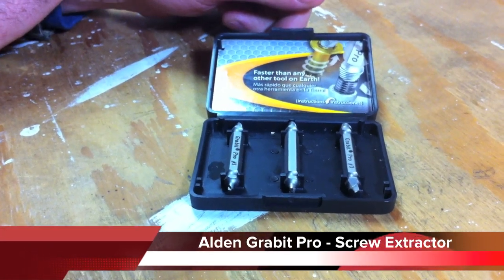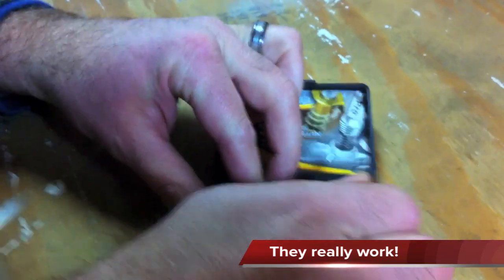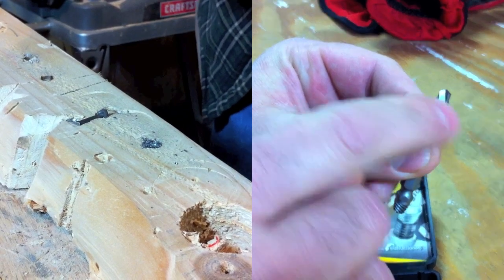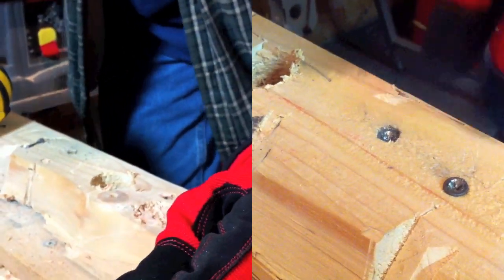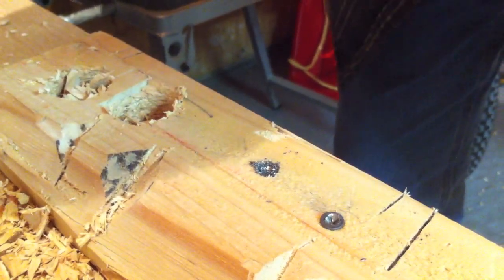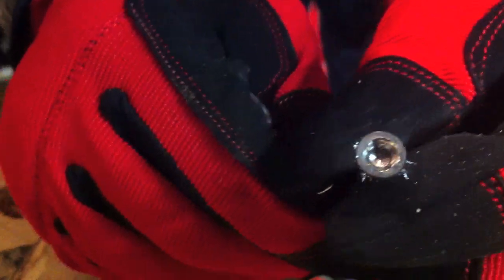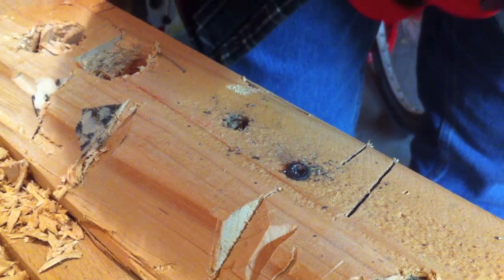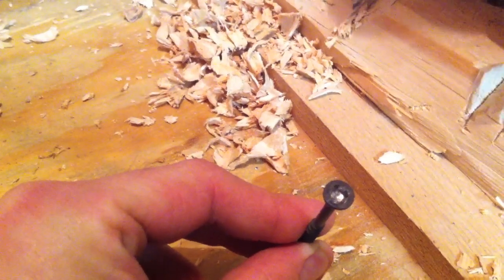Grabit Pro Screw Extractor - Review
Reviews the Grabit Pro Screw Extractor. Do they really work? Watch and find out.